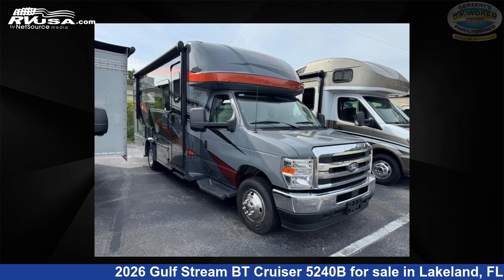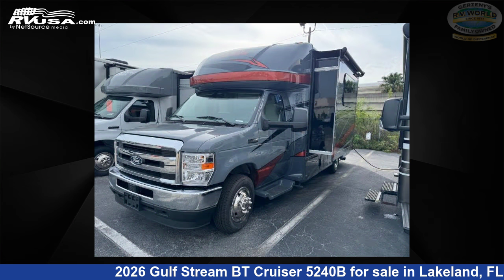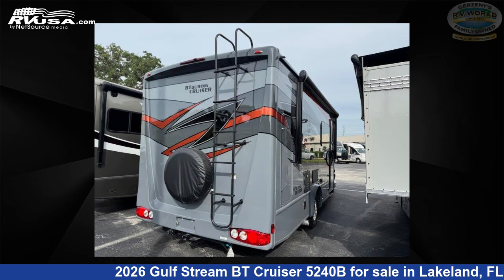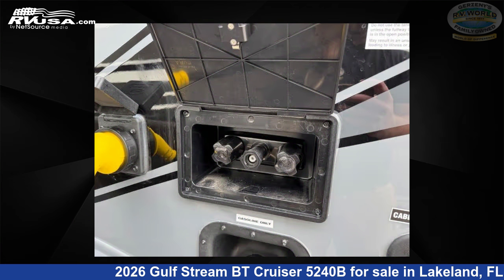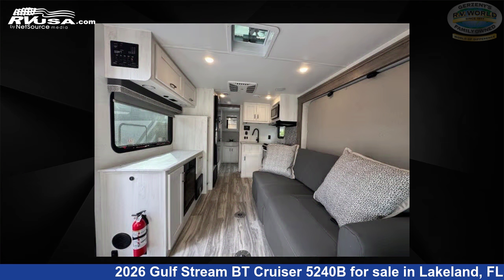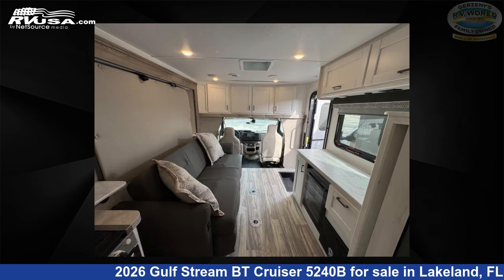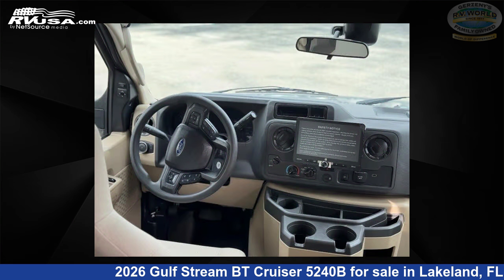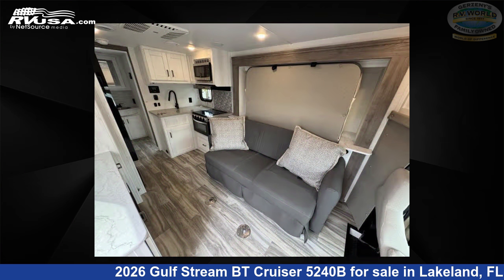Remarkable 2026 Gulf Stream BT Cruiser Class C RV For Sale in Lakeland, FL | RVUSA.com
This 2026 Gulf Stream BT Cruiser 5240B is a Class C RV. It is located in Lakeland, FL 33809 and is offered for sale by Gerzeny's RV World of Lakeland. This New Gulf Stream Is 25' 0" in length and features sleeps 2, Slideout, and 33 gal fresh water capacity. The floorplan layout of this Class C features Murphy Bed, Rear Bath. This 2026 Gulf Stream BT Cruiser 5240B is built on a Ford E-350 chassis.